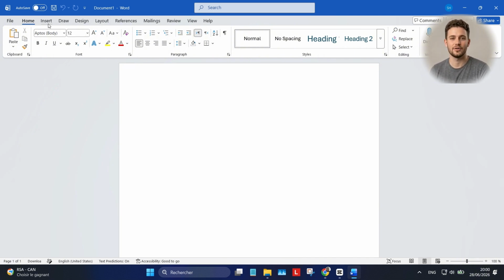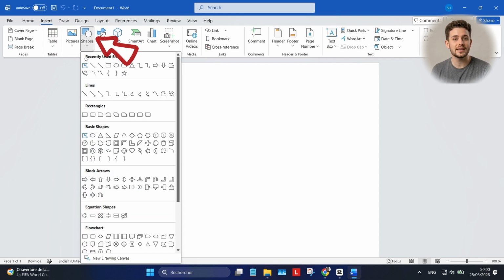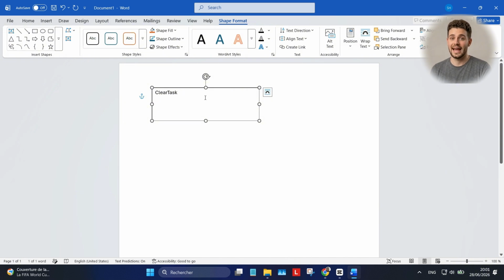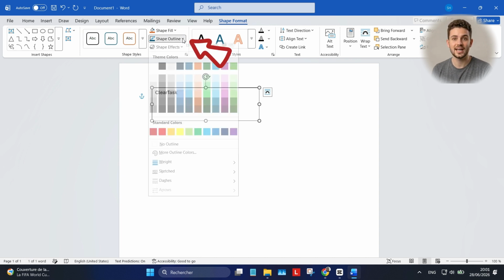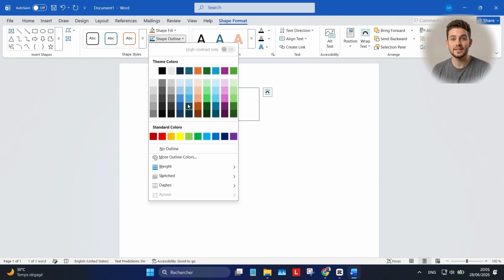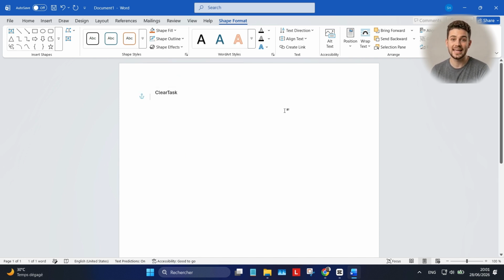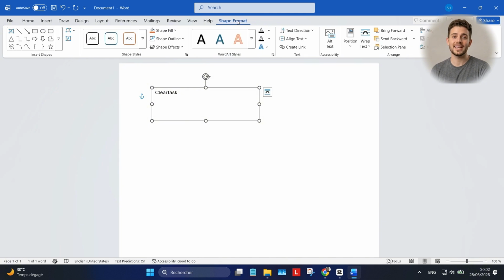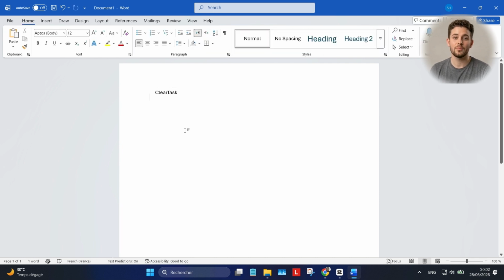How to Remove Text Box Borders in Microsoft Word (Quick & Easy)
Stop letting ugly default borders ruin your professional Word documents.

In this video, I'll show you how to remove text box borders using the Shape Format tool in Microsoft Word — step by step.
Perfect if you're struggling with clunky text boxes that don't blend smoothly into your page design.
By the end, you'll have a fully working, clean, and transparent text box that fits perfectly into your document.

In this video:
→ How to properly select and format a text box
→ Removing the default black outline in just two clicks
→ Pro Tip: Making the text box background completely transparent